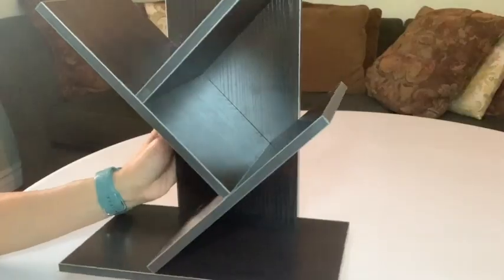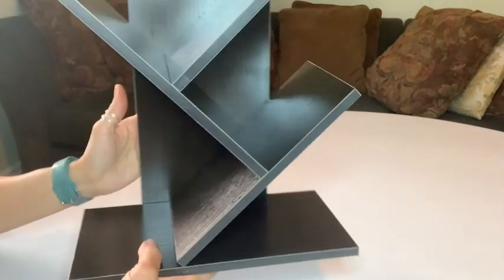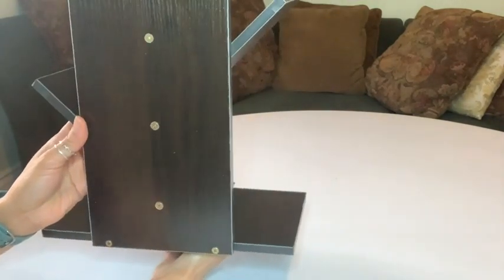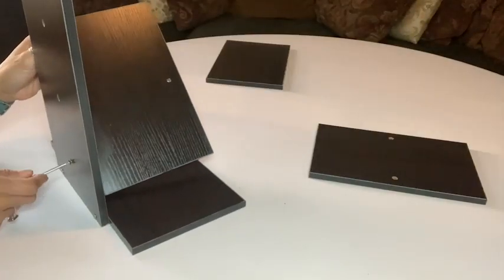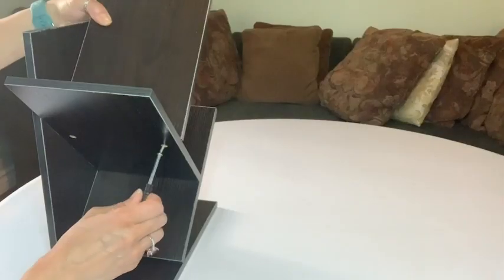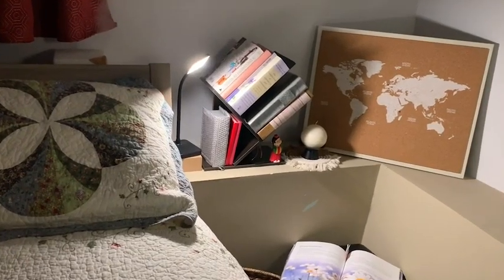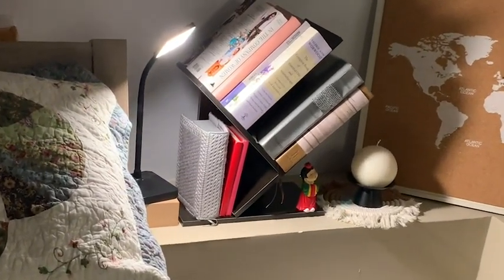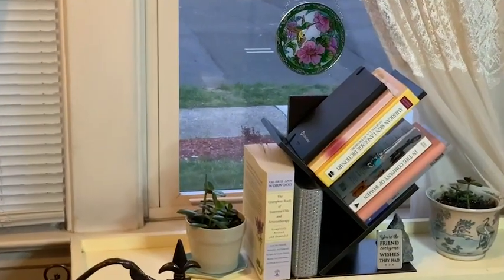Godferyxin Tree Bookshelf | Our Point Of View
Check Our New Website For Amazing Deals!
(Commissionable Links)

✅【Durable】Our desk bookshelf is exquisite craftsmanship, the wood board is made of compressed density board, which is flat and sturdy. The upgraded anti-scratch board is durable, waterproof, and easy to clean without fading. There is no irritating smell and it is safer to use.
✅【Easy Installation】Easily assembly in 3 minutes according to the detailed product installation instructions. All screws and tools are included for easy setup.
✅【Tidy and Sturdy】The bookcase has 3 open shelves and can accommodate lots of books and other ornaments while taking up only a small floor area.Perfect for apartments, narrow spaces,classrooms or corners.Wide support area and strong load base to keep the shelf balance.
✅【High Quality Material】 Made of MDF wood, which is healthy and environmentally friendly, with smooth and high gloss finish, tough texture and the firm structure. Won’t be decayed or damaged. The bolts would never scratch the books.
✅【Multifunction】This bookshelf perfect for any desk, writing desk, table, TV stand or countertop. Take full advantage of your desktop space and keep your desktop clear. It can be adjusted to the size of your desktop to Save Space. Change the angle to fit your needs.